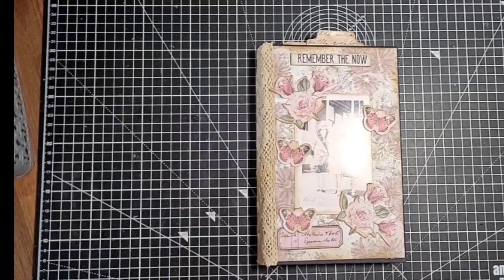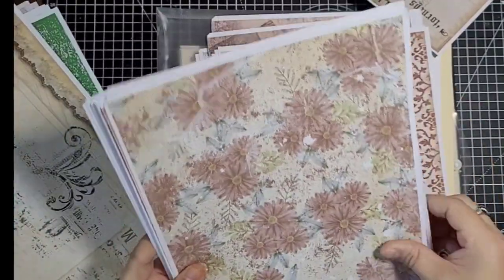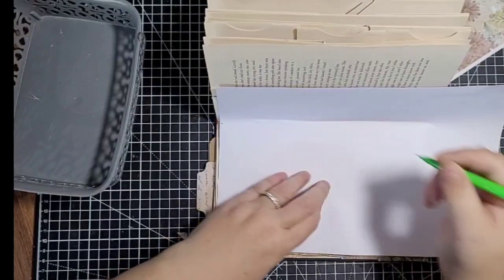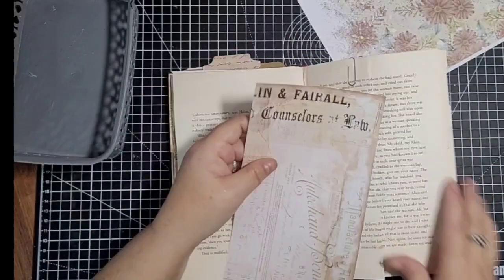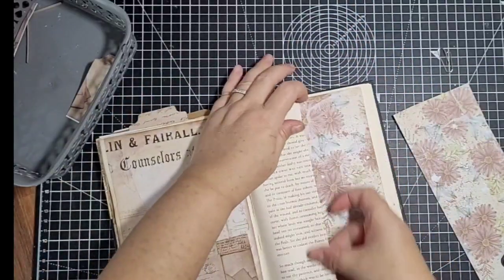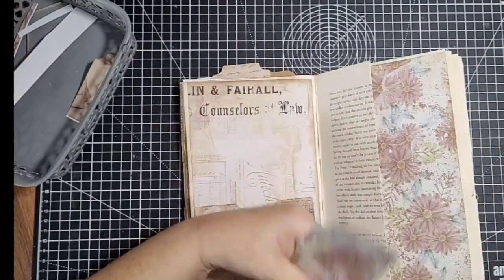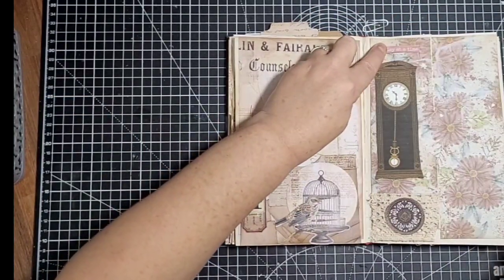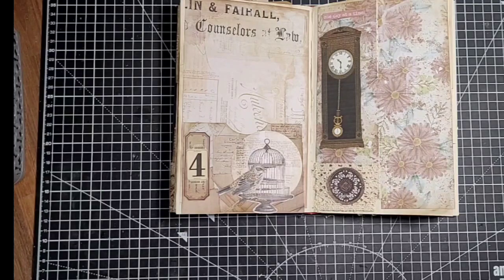Working In My Altered Book/ Vintage Themed